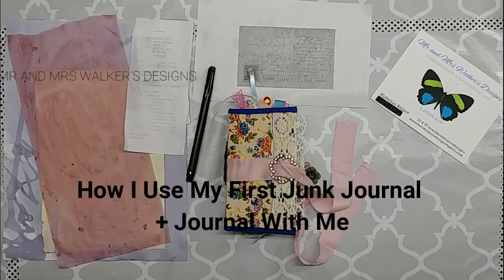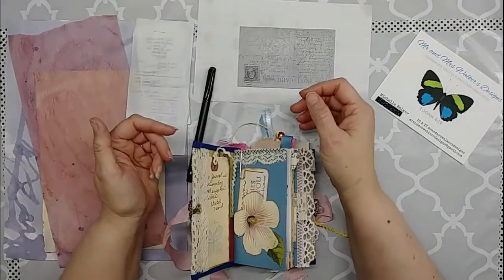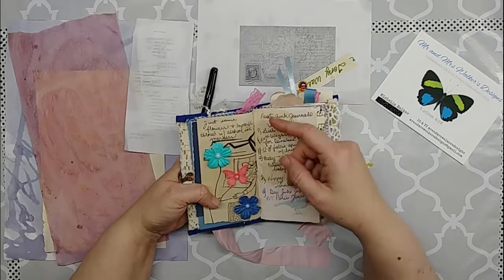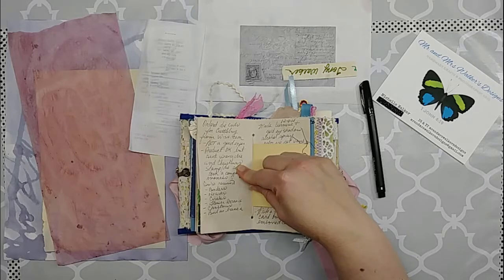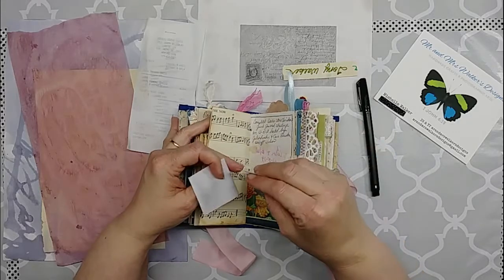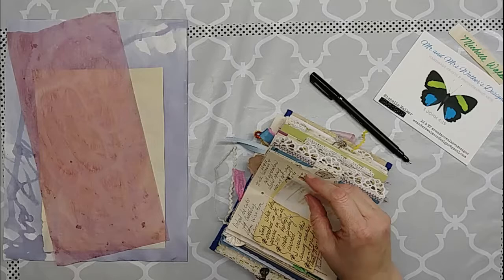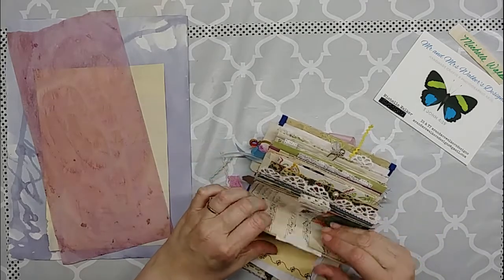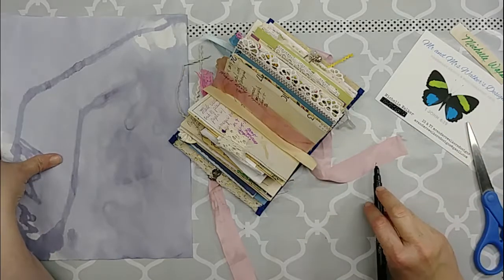How I Use My 1st Junk Journal + Journal with Me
Just some ideas on how to use a junk journal. I love finding just the right page for documenting my crafts.

IG: mrandmrswalkersdesigns to see additional photos of projects.